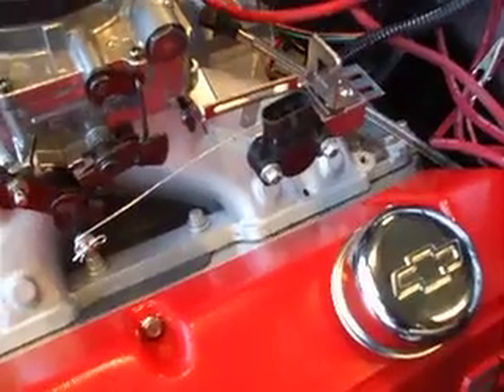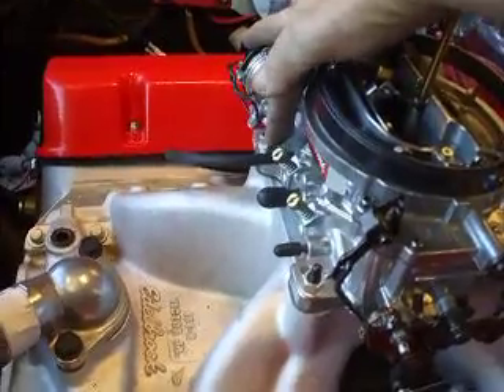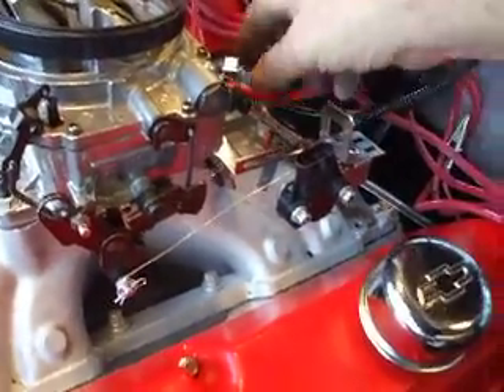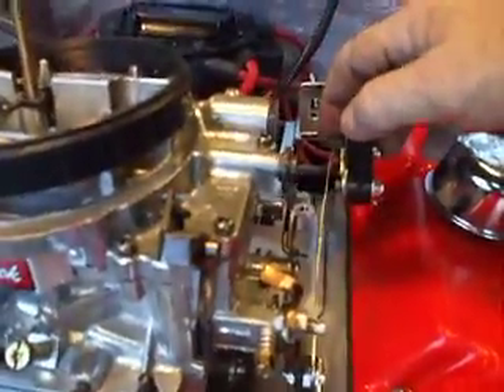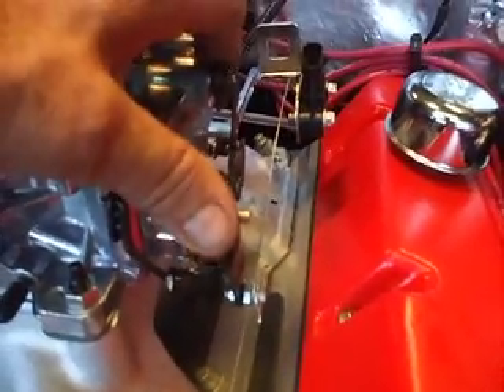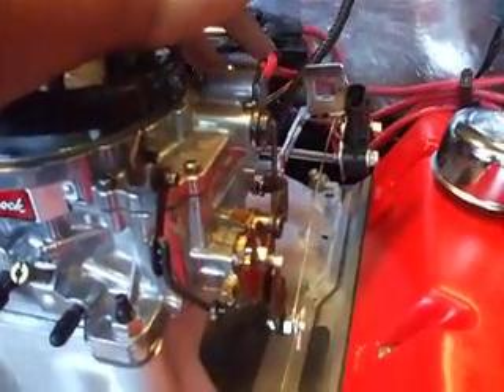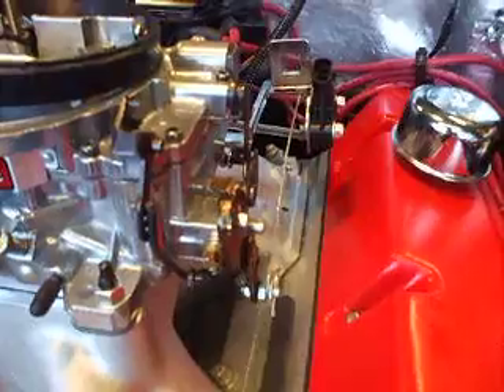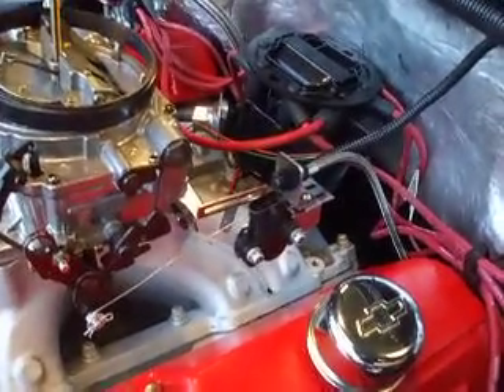How to Mount a Throttle Position Sensor on an Edelbrock Carb